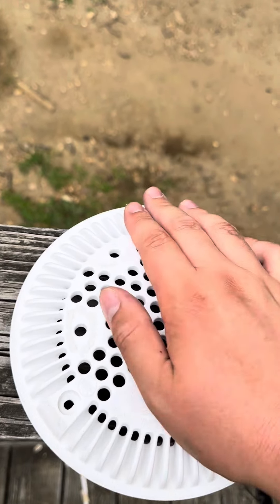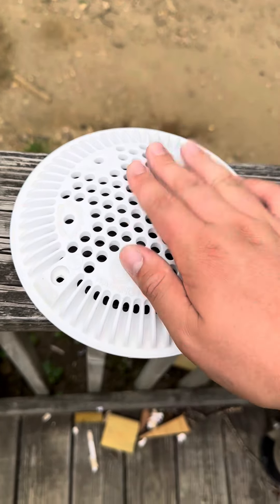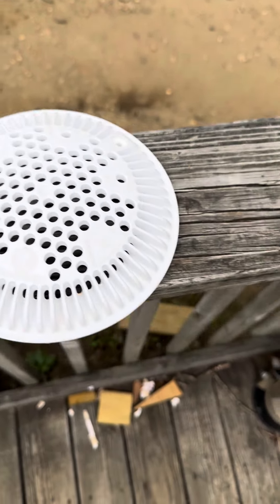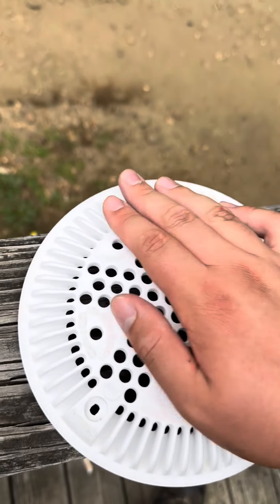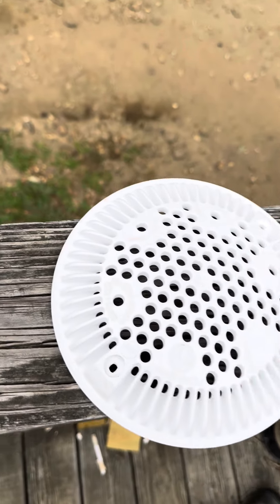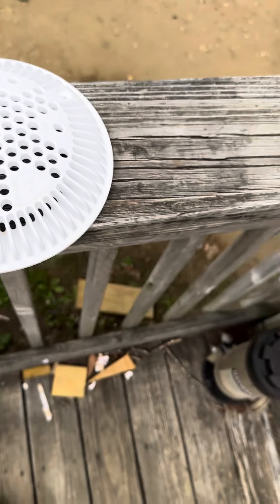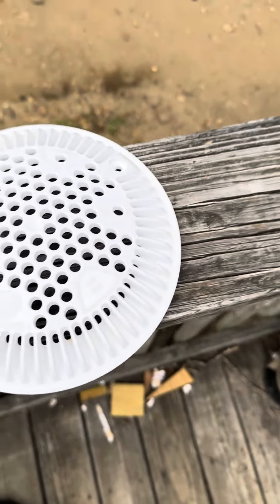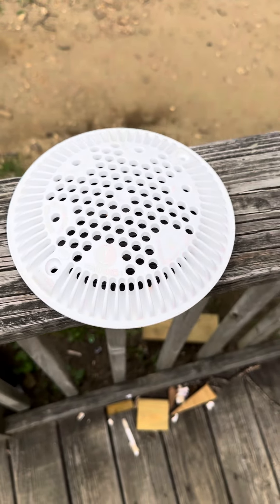July 25, 2024